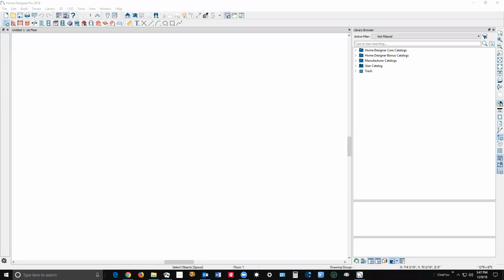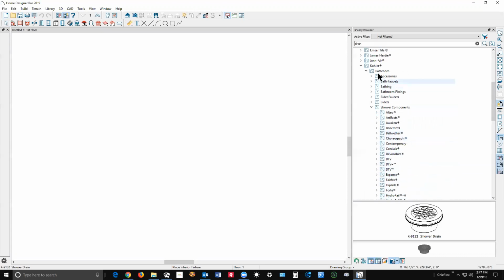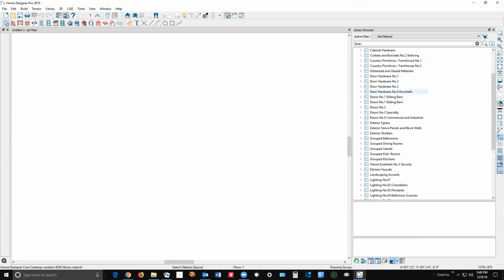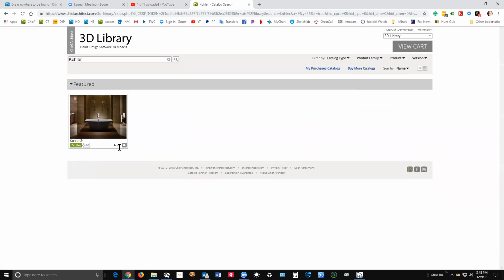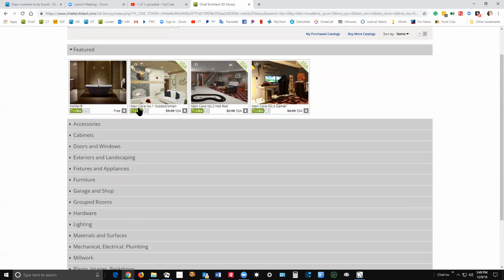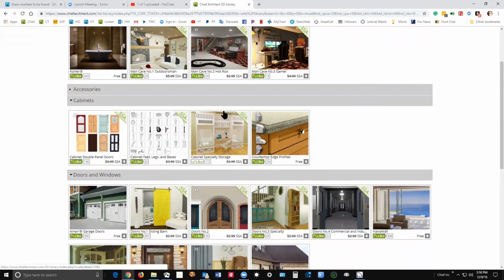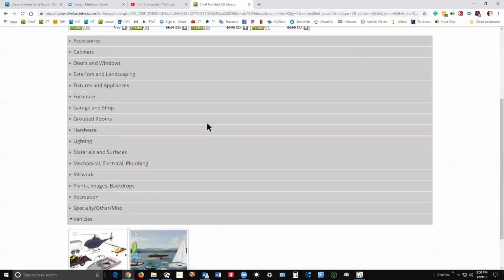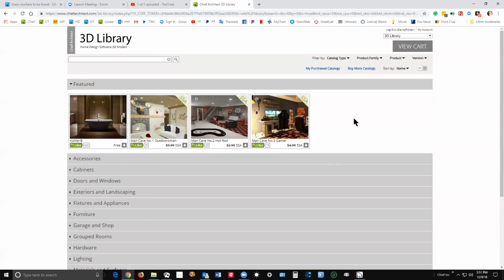Additional choices for your Library Browser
Home Designer Pro and they are FREE!!!